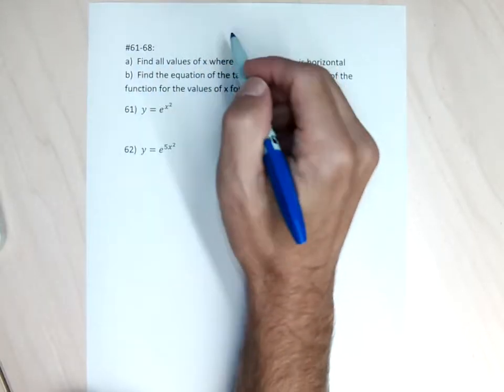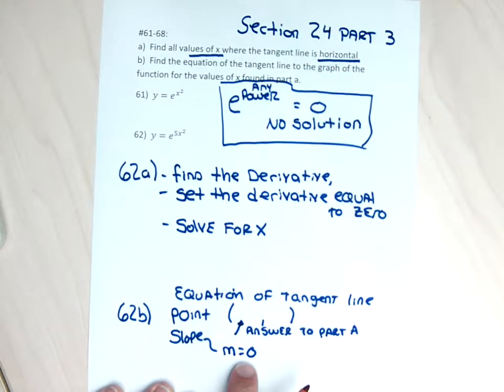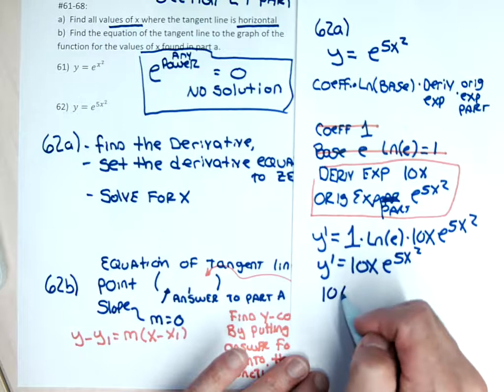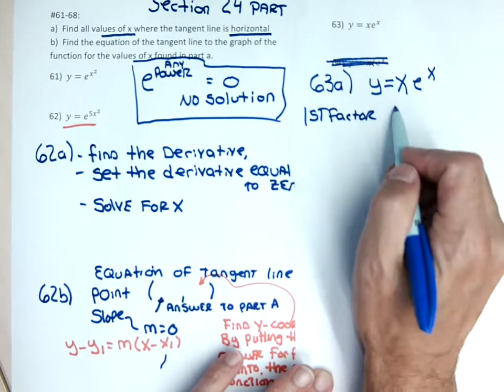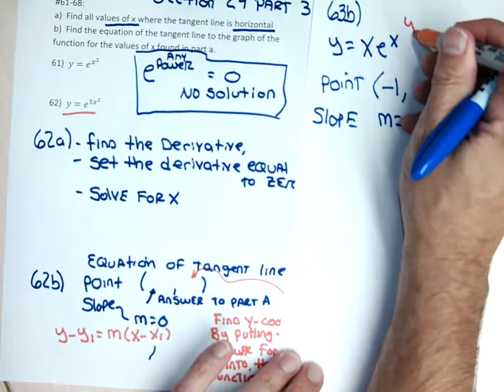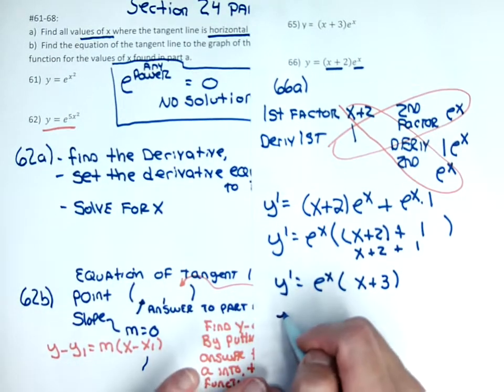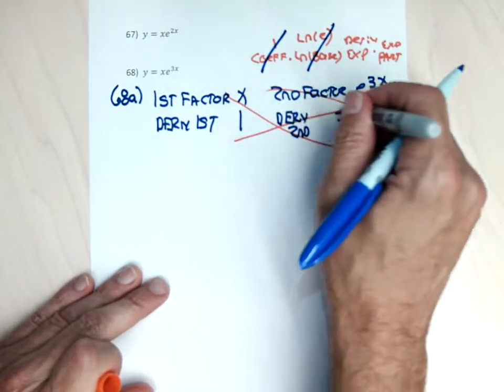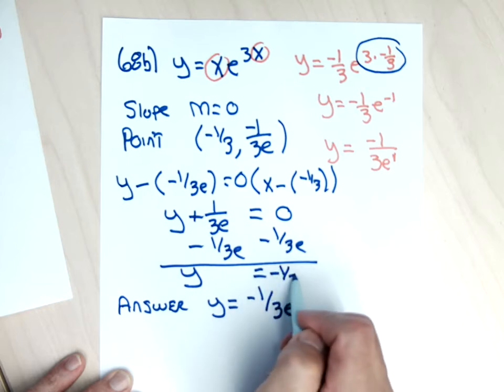MAT 212 section 2.4 part 3 of 3